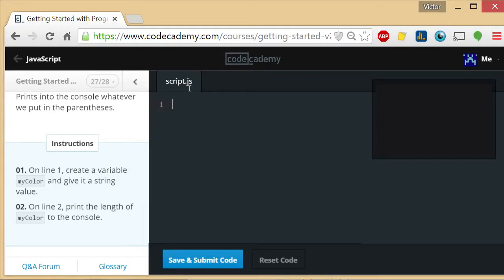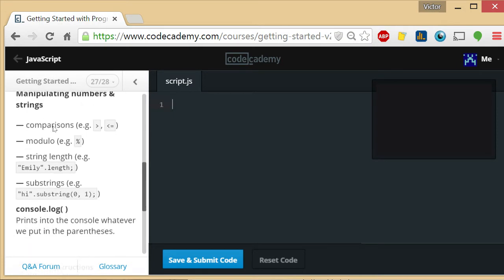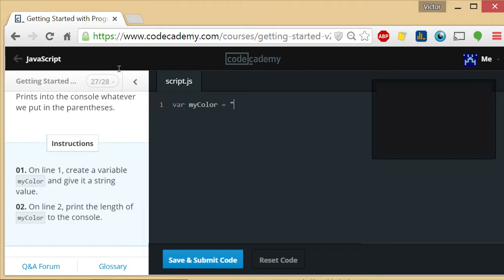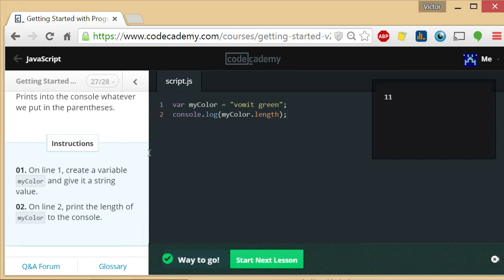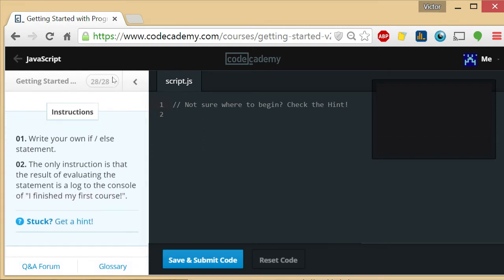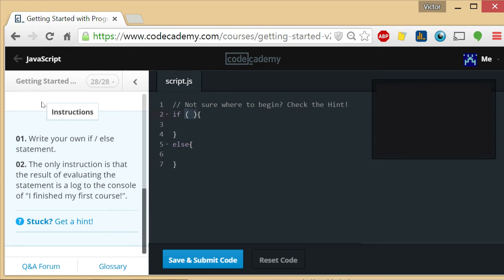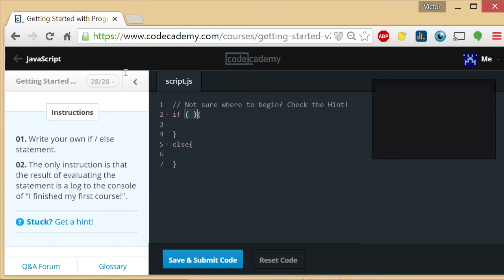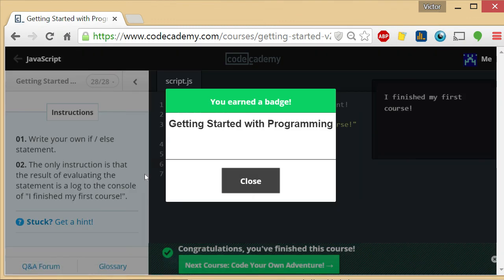Codecademy Getting Started with Programming 27-28